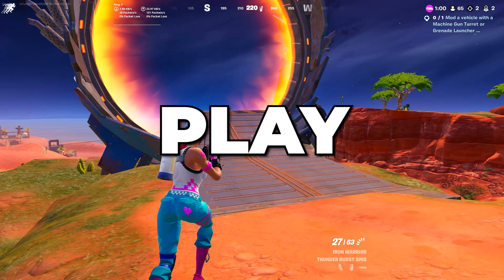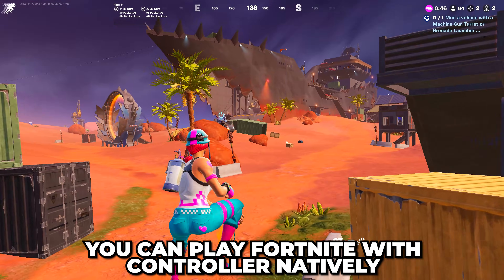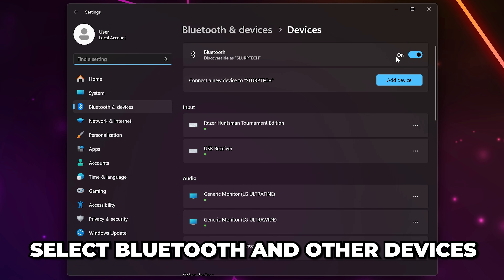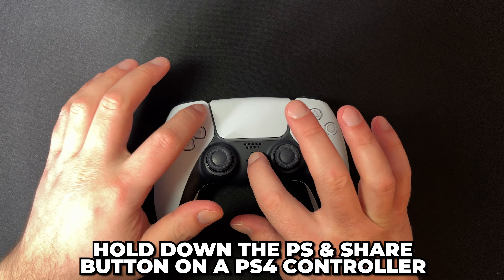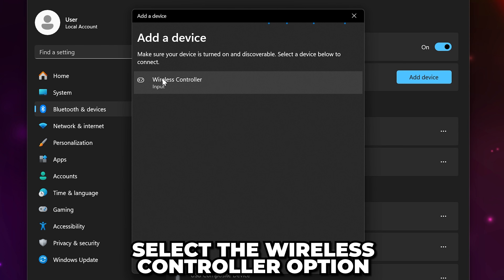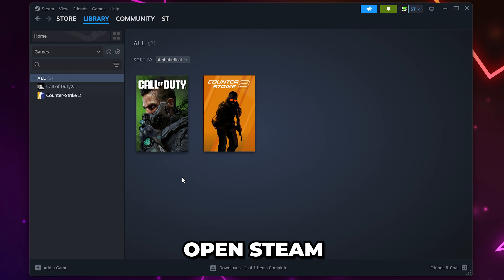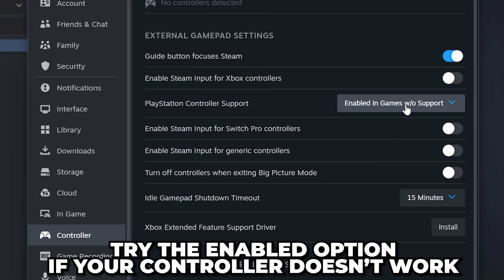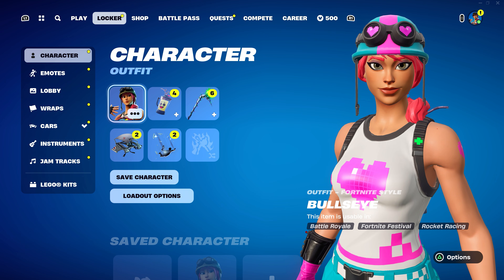How to Play Fortnite on PC With PS4 or PS5 Controller 2024 - PC & Laptop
In this tutorial I show you how to play Fortnite with PS4 or PS5 controller on PC and laptop. You can play Fortnite with controller using a wired connection. This is the best option as it provides the best performance and connectivity. Additionally, the controller should natively work as intended with Fortnite when using a wired connection.

However, you can also play Fortnite on PC with a wireless controller. To do so you will need to connect your controller to your PC using Bluetooth. Additionally, your computer and controller will both need to have Bluetooth.

To connect a PlayStation controller to your PC via Bluetooth the controller will need to be put into pairing mode. Once done the controller should then appear in your Bluetooth search on your computer.

Once your wireless controller has been connected to your computer it may work in Fortnite. However, if it doesn’t then you can use the Steam controller support feature. You can turn this on through the Steam controller settings. For it to work in Fortnite you will either want to enable the support feature for your controller, or set it to “Enabled in games w/o support”. Depending on the controller you are playing Fortnite with, you may see a drop down menu or just an on/off switch.

After you have connected your controller to your PC you will need to use Steam to enable controller support. You will need to set the PlayStation controller support option to enabled in games w/o support. However, if your PS4 or PS5 controller still isn’t working then you can try setting the support option to enabled.